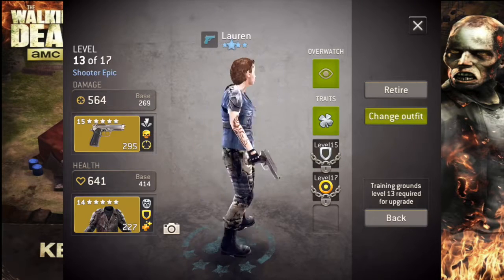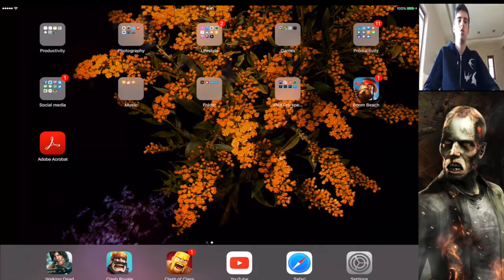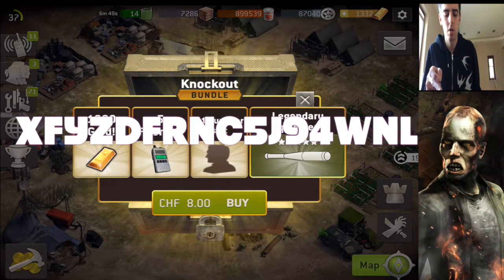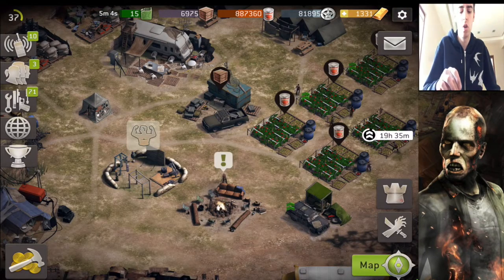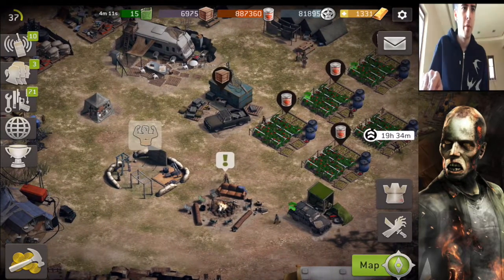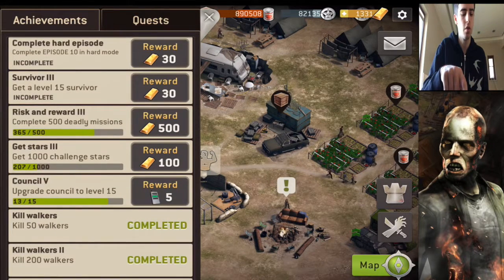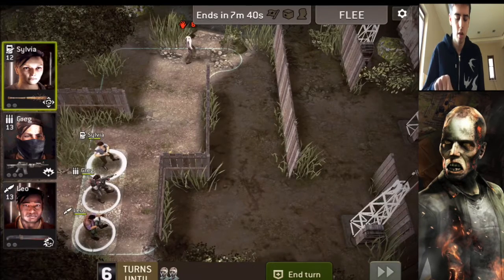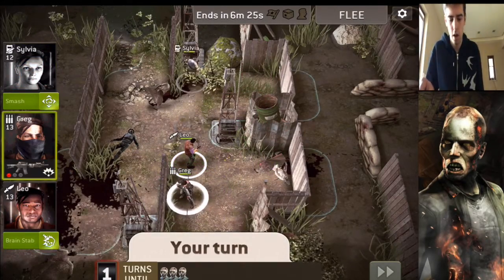TWD No Man's Land NEW UPDATE OVERVIEW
NEW THE WALKING DEAD NO MAN'S LAND UPDATE! NEW MARCH 2016 COVER SYSTEM UPDATE!

APPBOUNTY Free Gems
 code-Pain

ABOUT ME

I am 17 year old clash youtuber. I have a PS4 and play The Last Of Us Remastered. I love Japanese manga and anime. I love Apple (the company). Playing clash since September 2012.

Kik-painfromclashofclans
Wechat-PainCoc
Line-painisyourfriend

FEATURES
● Build your village into an unbeatable fortress
● Raise
 your own army of Barbarians, Archers, Hog Riders, Wizards, Dragons and other mighty fighters

* Category: Games
* Updated: March 21, 2016
* Version: 7.156.10
* Size: 54.4 MB